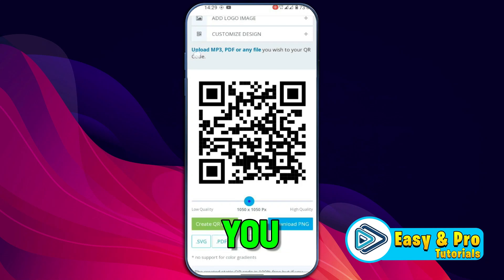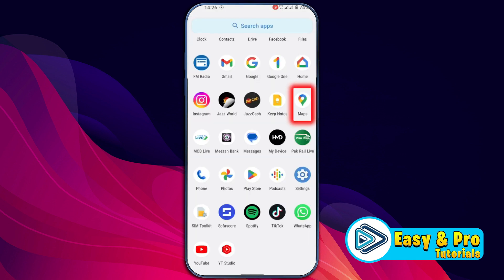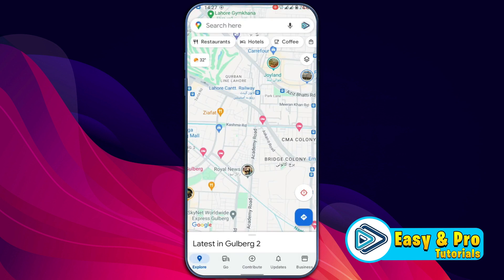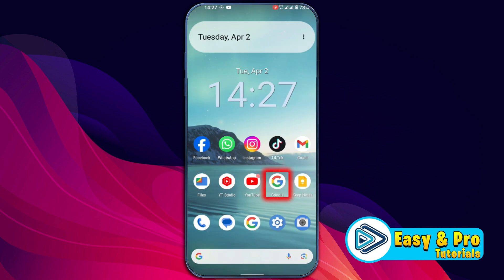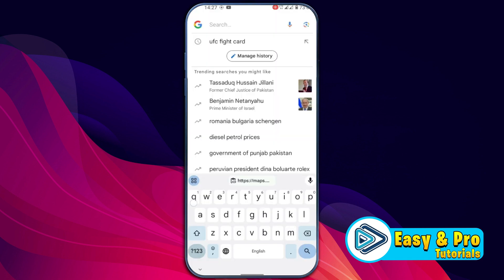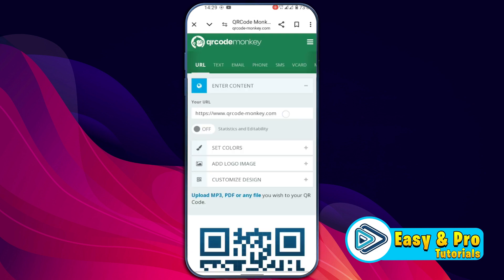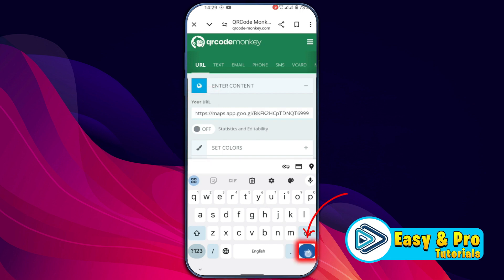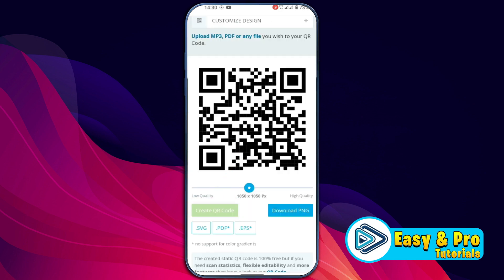How To Create QR Code For Location in Google Maps 2025 (Step By Step)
In this Tutorial you'll learn How To Create QR Code For Location in Google Maps in 2025. Which will help you to QR Code For Location in Google Maps

🗺️🔗 Title: How to Create a QR Code for Location in Google Maps

📌 Video Description:
Want to share a specific location from Google Maps with others? In this tutorial, we'll show you how to create a QR code for any location in Google Maps, making it easy to share directions or points of interest with friends, family, or customers.

Join us as we guide you through the step-by-step process of generating a QR code for a location using Google Maps. From selecting the desired location to accessing the "Share" option and generating the QR code, we'll cover all the necessary steps to create and share QR codes effortlessly.

With our helpful tips and clear instructions, you'll be able to use QR codes to share locations for meetups, events, businesses, and more. Say goodbye to typing out addresses or directions and hello to the convenience of QR codes for location sharing!

👣📲 Share Your Locations with Ease!
Watch the video to learn how to create a QR code for any location in Google Maps and simplify the process of sharing directions and points of interest with others.

By The End Of This Tutorial, You'll Have a Fully Known By How To Create QR Code For Location in Google Maps

➤📋 CHANNEL ABOUT:

This Channel Covers the following Topics:

○ Roblox Tutorials
○ YouTube Tips
○ Adsense Tutorials
○ PC Softwares